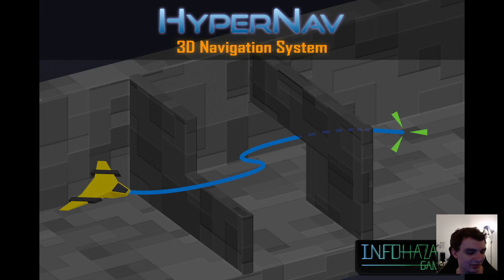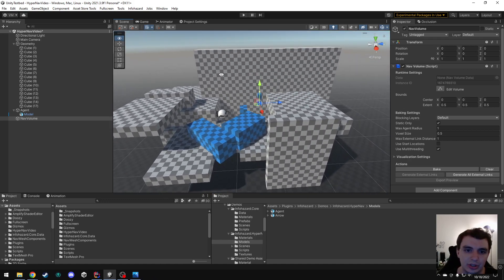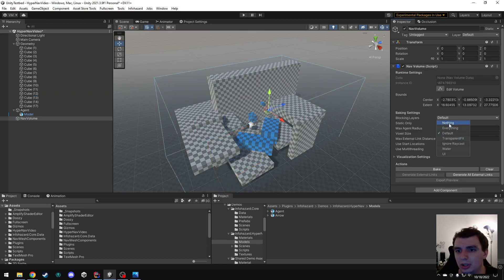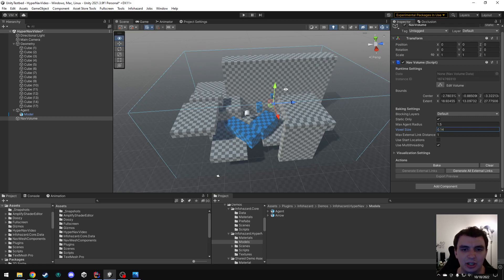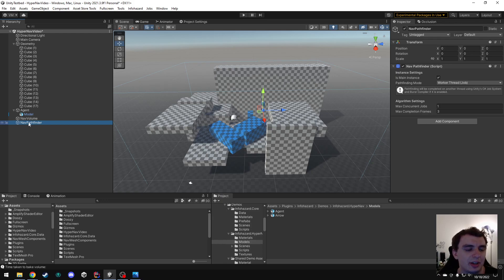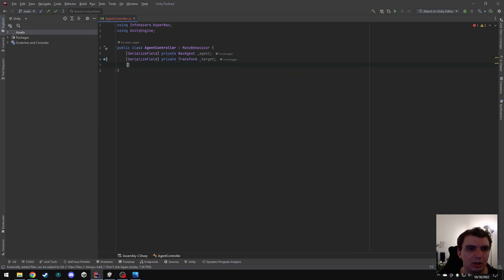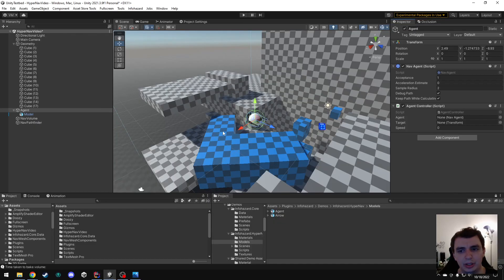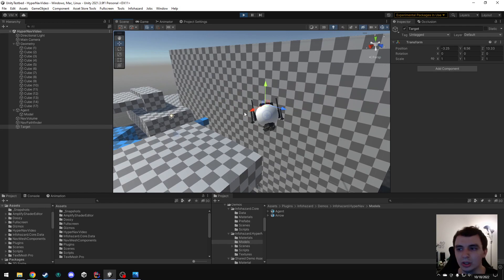HyperNav Tutorial #1: Intro and Setup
Basic tutorial and usage demo of HyperNav, a 3D navigation system for Unity that I've built up while working on Astral Horizon.

Correction: 01:08 The "Infohazard" menu now lives under "Tools" per the Asset Store Guidelines.